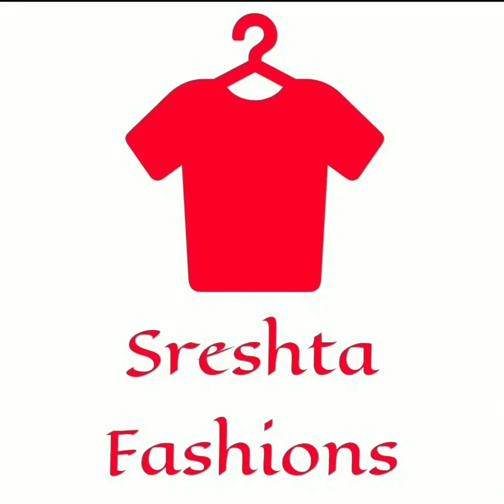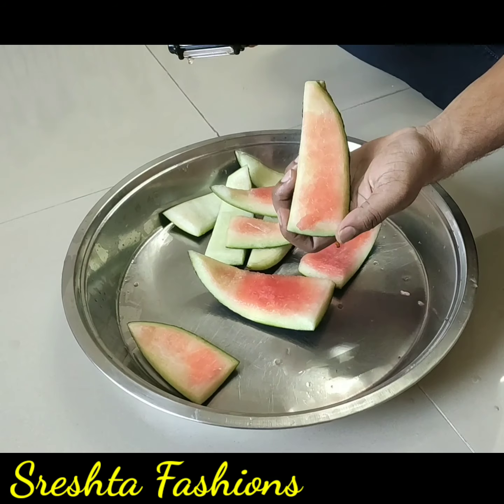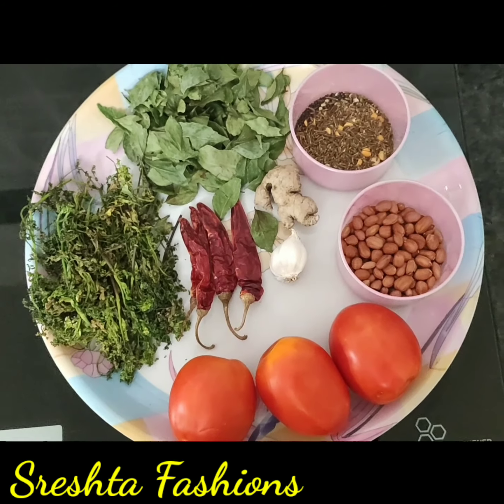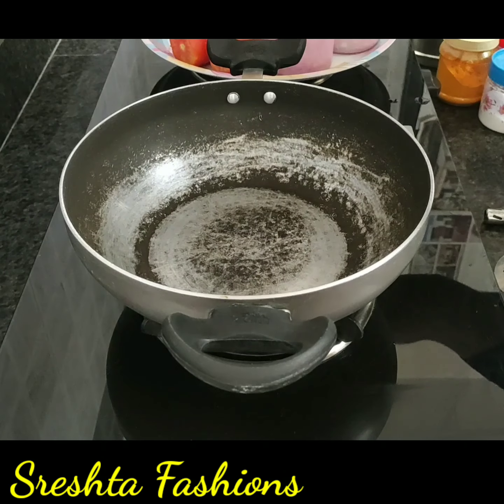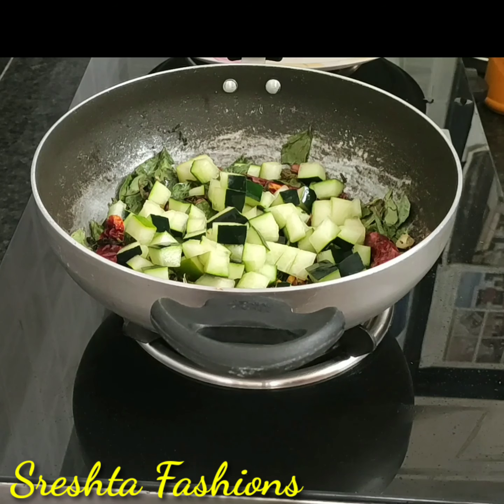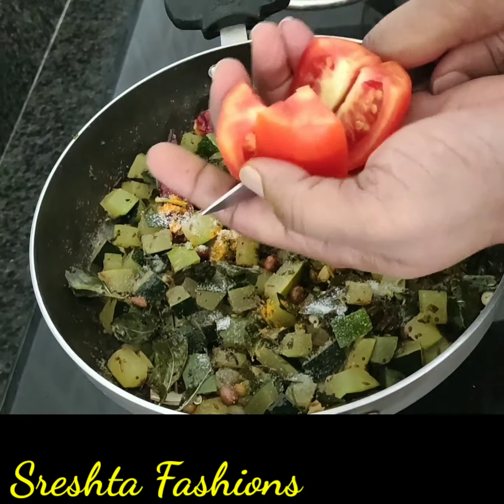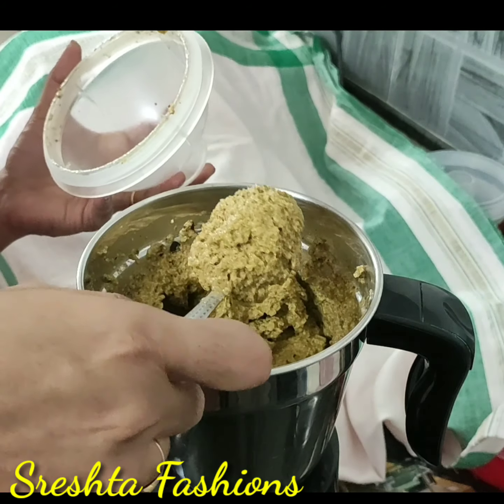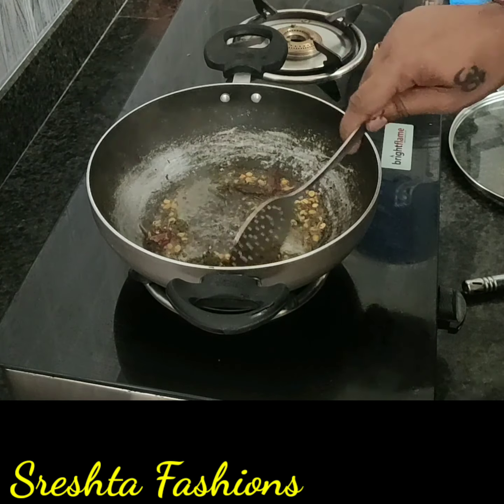Summer Special పుచ్చకాయ పచ్చడి || Watermelon Rind Chutney || Puchakaya Pachadi in Telugu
Summer Special పుచ్చకాయ పచ్చడి || Watermelon Rind Chutney || Puchakaya Pachadi

Thanku
Sreshta Fashions